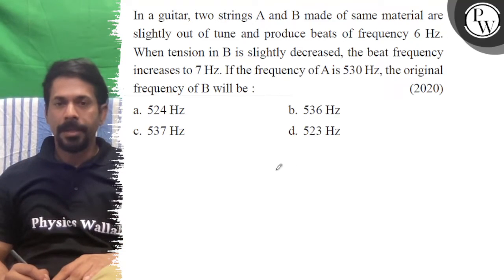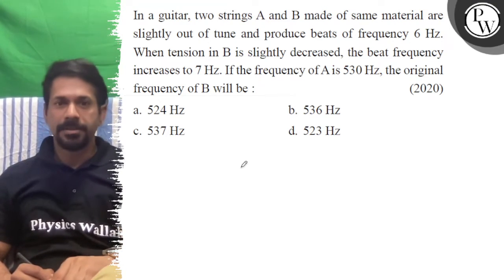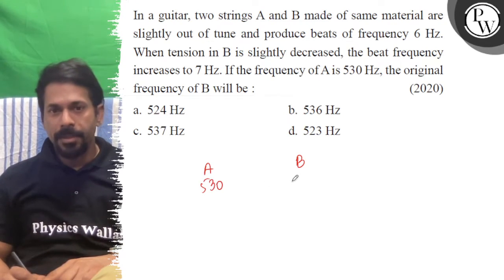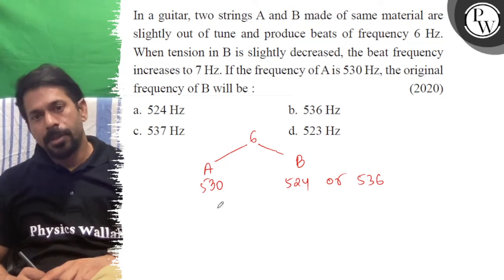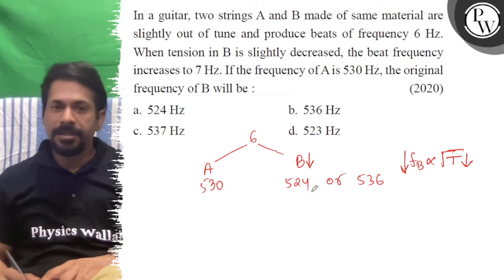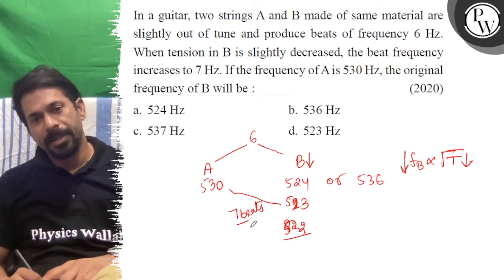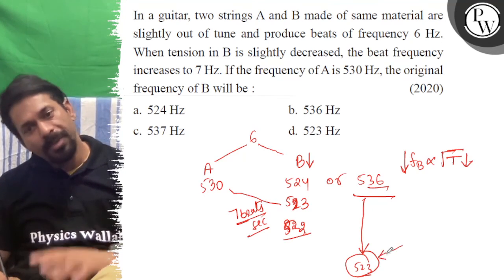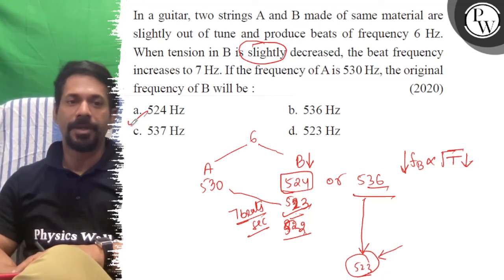In a guitar, two strings \( A \) and \( B \) made of same material ...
In a guitar, two strings \( A \) and \( B \) made of same material are
\( \mathrm{P} \) slightly out of tune and produce beats of frequency \( 6 \mathrm{~Hz} \).
\( \mathrm{V} \) When tension in \( \mathrm{B} \) is slightly decreased, the beat frequency increases to \( 7 \mathrm{~Hz} \). If the frequency of \( \mathrm{A} \) is \( 530 \mathrm{~Hz} \), the original frequency of B will be :
\( (2020) \)
a. \( 524 \mathrm{~Hz} \)
b. \( 536 \mathrm{~Hz} \)
c. \( 537 \mathrm{~Hz} \)
d. \( 523 \mathrm{~Hz} \)